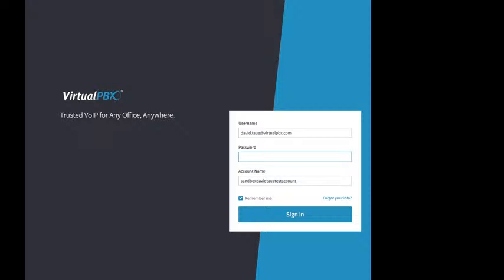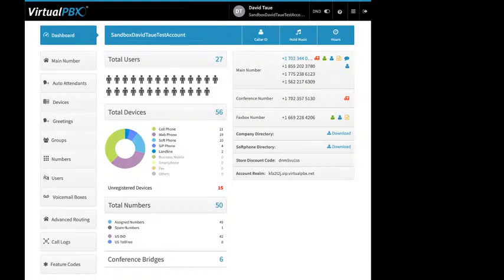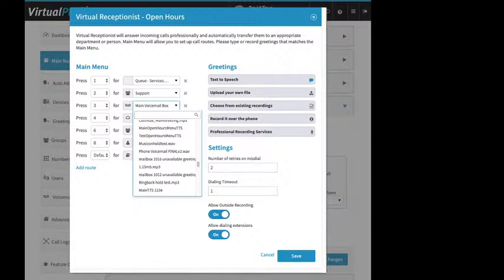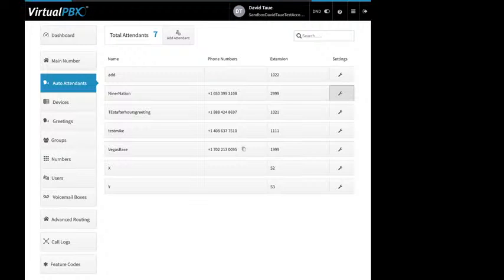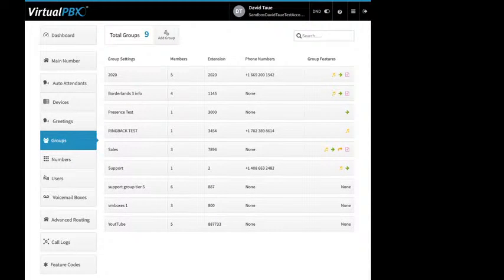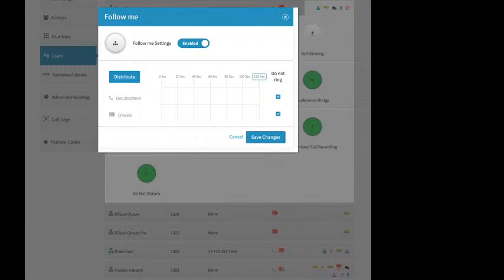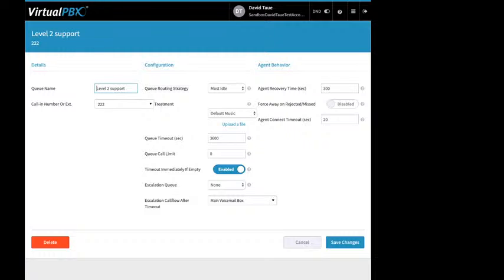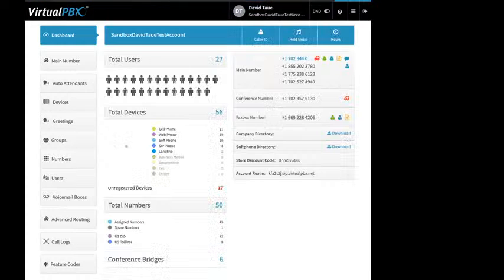VirtualPBX® Live Stream